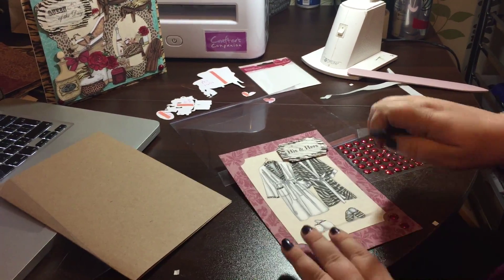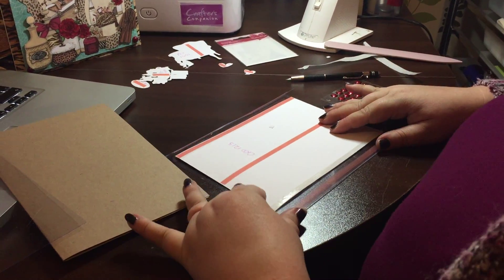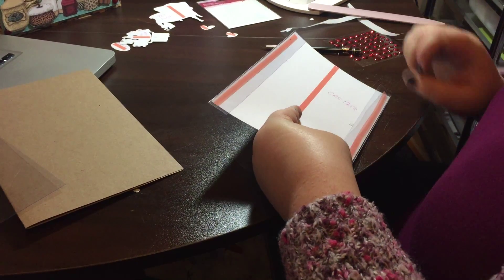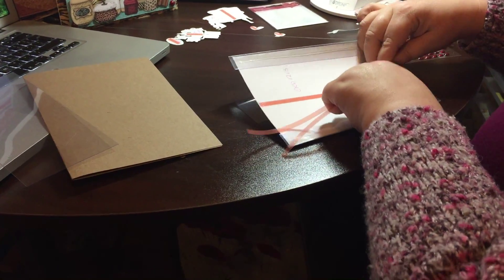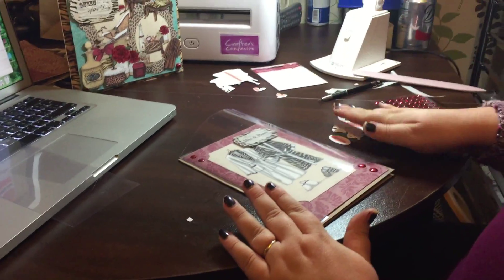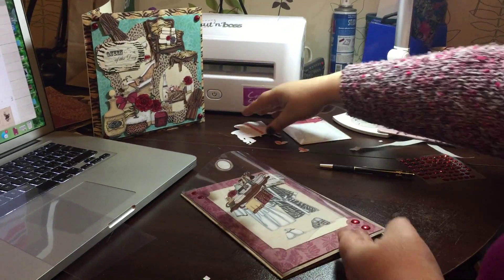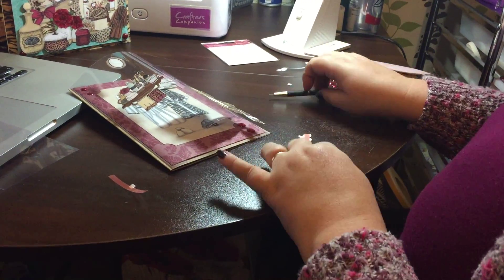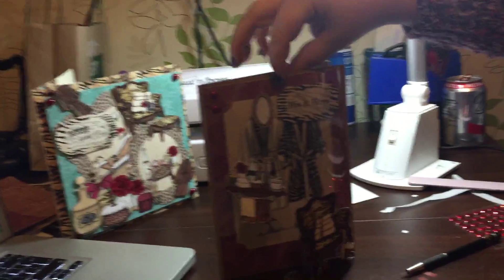Kanban Klick safari boudoir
Nicola is Using Kanban Klick safari boudoir to create this acetate a5 boudoir scene card a quick an easy make that impresses with ease